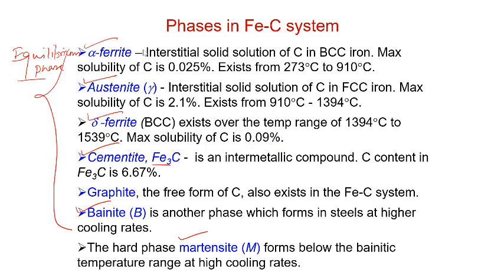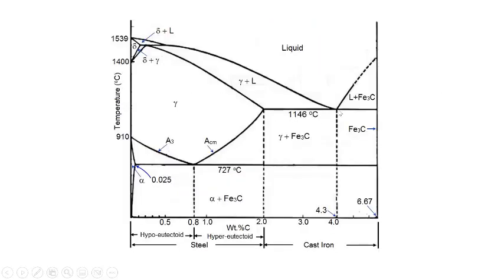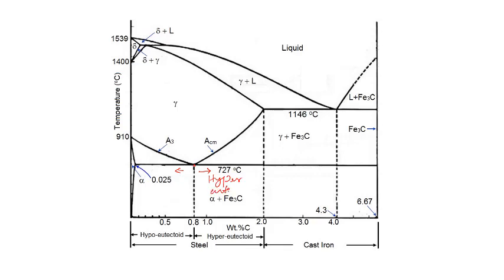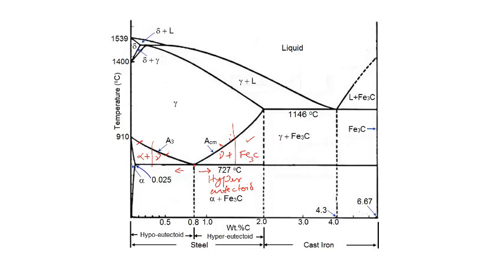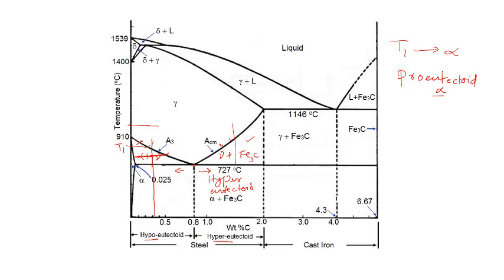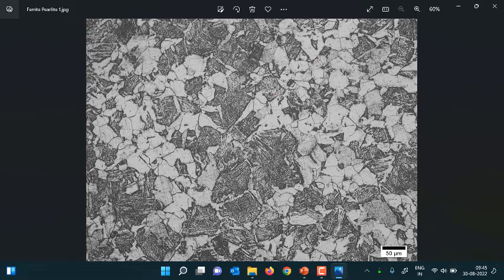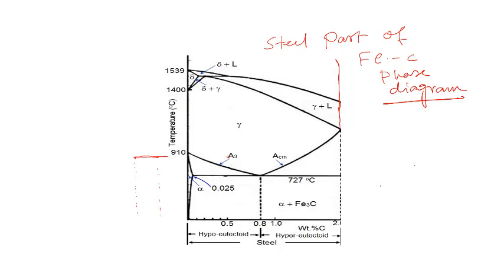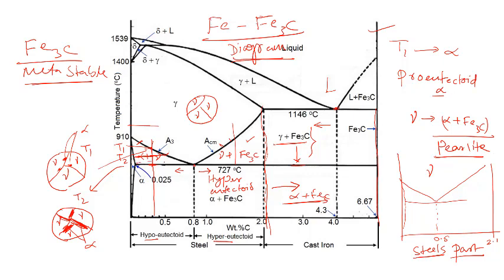Fe C Phase Diagram, Part 2. Fully Explained. GATE Exam; Pearlite; Eutectoid Rection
Fe C Phase Diagram Part -2. It covers the phase boundaries, Critical temperatures and Pearlite transformation.